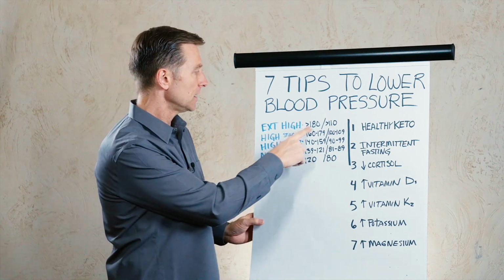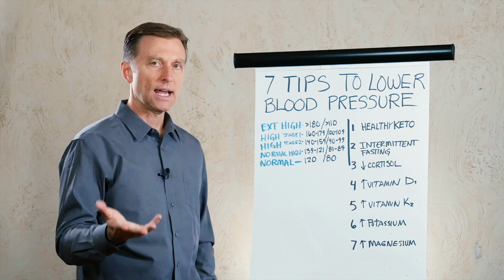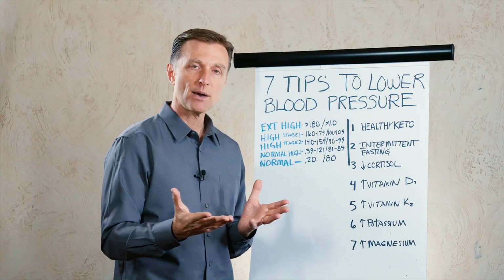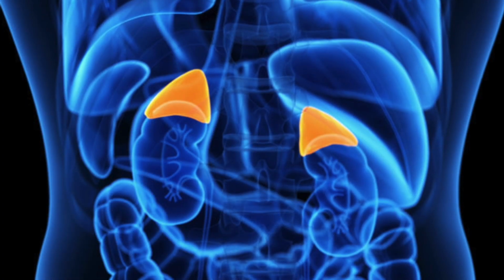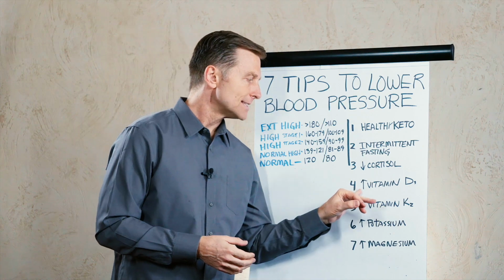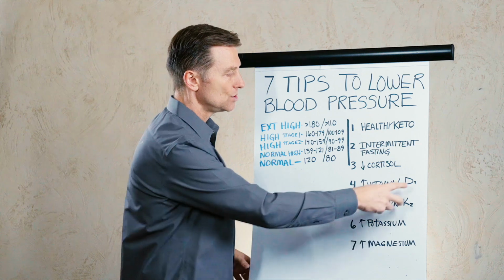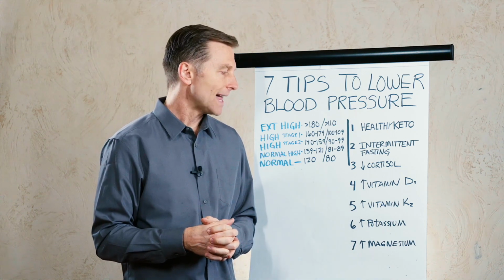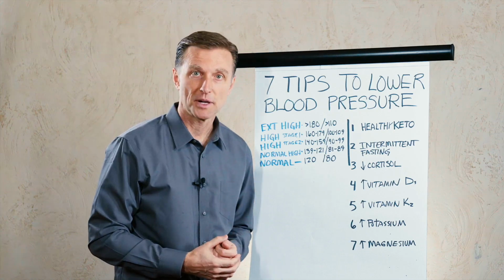7 Tips To Lower Blood Pressure Naturally – Dr. Berg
In this video, Dr. Berg talks about 7 tips you can do to lower your blood pressure.

Blood Pressure Chart
• Extremely High – More than 180 (Systolic) / Greater than 110 (Diastolic)
• High (Stage 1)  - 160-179 (Systolic) / 100-109 (Diastolic)
• High (Stage 2) – 140-159 (Systolic) / 90-99 (Diastolic)
• Normal High  - 139- 121 (Systolic)  / 81-89 (Diastolic)
• Normal – 120 (Systolic)  / 80 (Diastolic)

*systolic – contraction of the heart
*Diastolic – relaxation of the heart

7 Tips to Lower Blood Pressure
1. Healthy keto
2. Intermittent fasting – This is vital to decrease inflammation in the arteries.
3. Decrease cortisol (stress hormone).
4. Increase vitamin D3.
5. Increase vitamin K2 – helps remove excess amounts of calcium from the arteries
6. Increase potassium – One of the main functions of potassium is its ability to be a physiological tranquilizer to calm the nervous system right down.
7. Increase magnesium – Deficiency in magnesium could cause the muscular system to be tight.